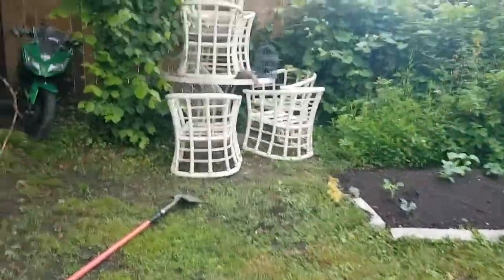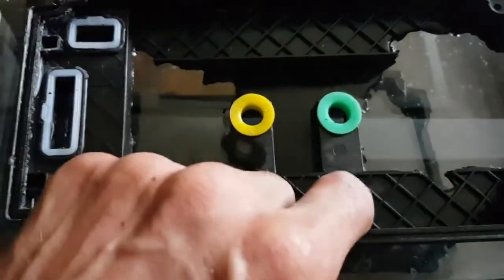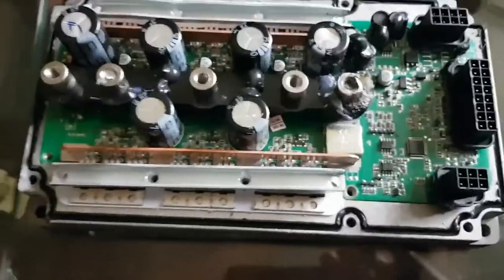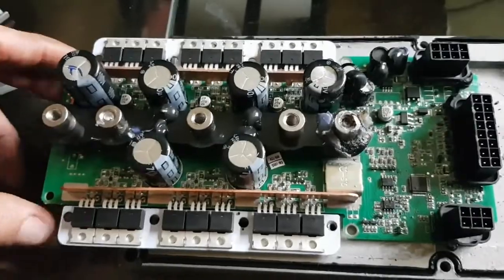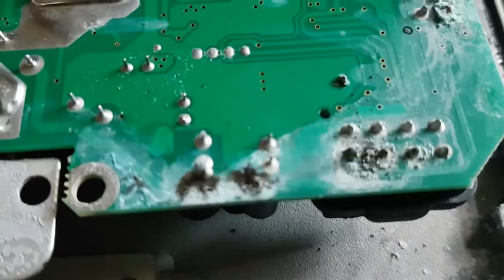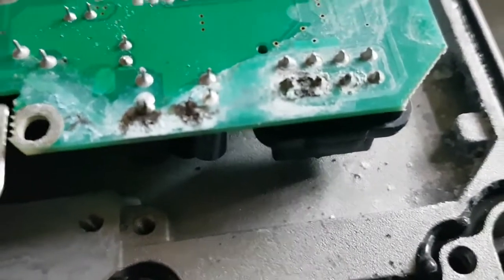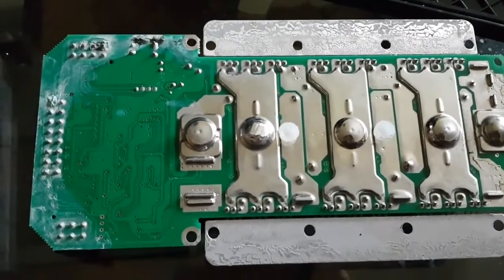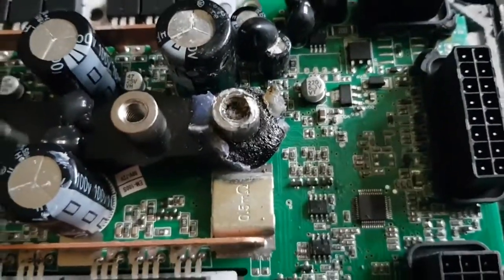Tao Leo - Votol EM-100 Teardown And Diagnose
Tearing down the Votol EM-100 Controller. Enjoy!

Where'd I buy my Bike:
From the..
Best E-bike Shop in Canada-"Ride The Wind Ebikes"
Best Shop Owner Ever-"Jolene Semenchenko"